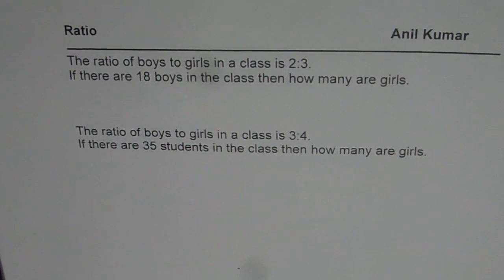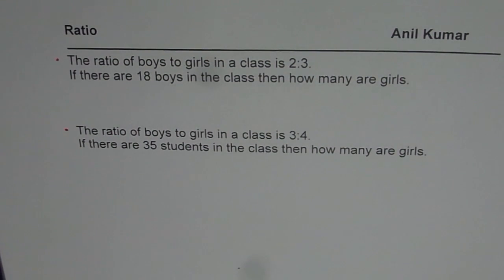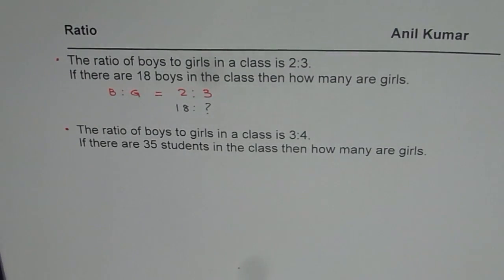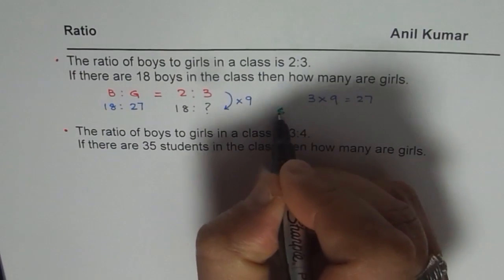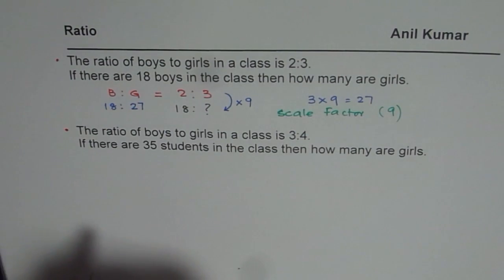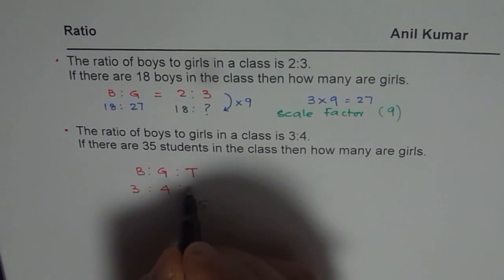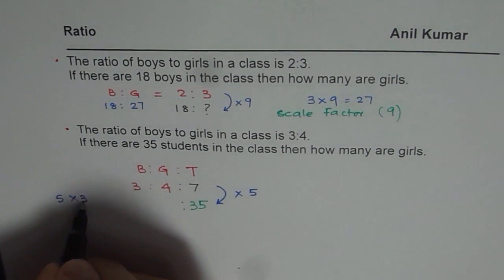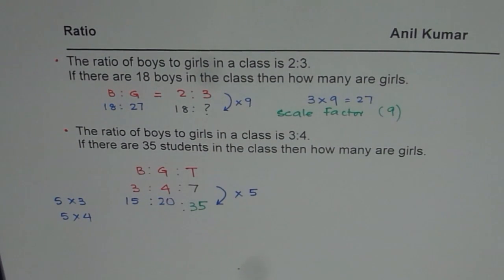Excellent Examples on Ratio of Boys and Girls in a Class with Total Number of Students